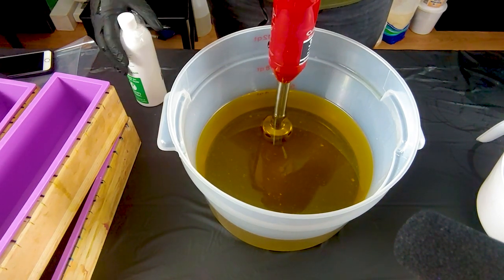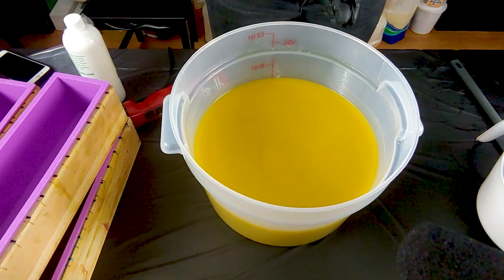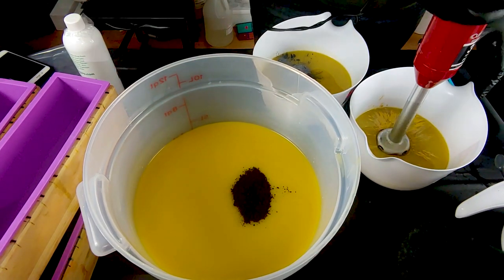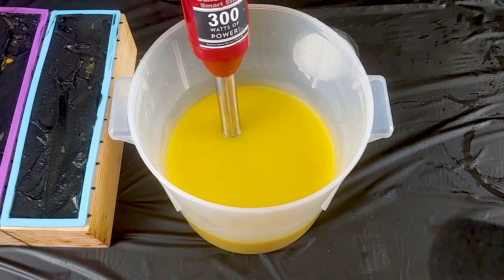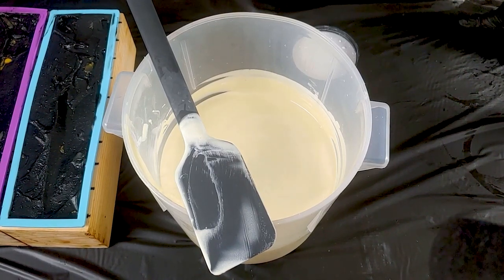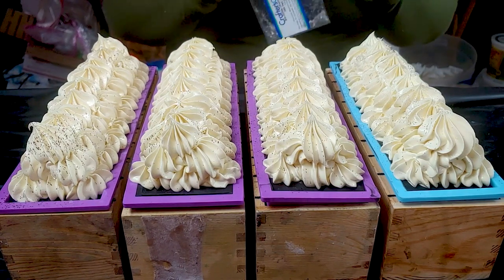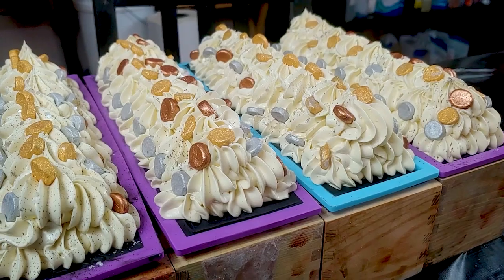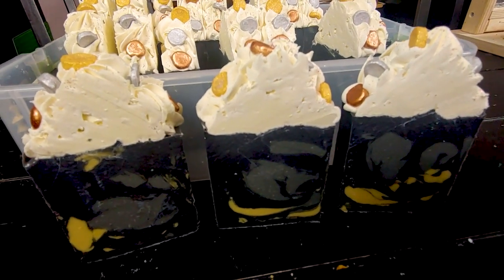Making Valley of Plenty: The Witcher inspired soap! ll artisan soap making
"Toss a coin to your Witcher
O Valley of Plenty!
A friend of humanity..."

The first of our September release collection: Raven's Birthday Month!  Raven's birthday is actually October 3rd but September launch is September 25th, 2020 8am PST and Raven loves Halloween sooooo... It'll be her birthday collection!

This first design is inspired by the The Witcher on Netflix!  Raven is hoping to eventually play the game too as reading the book was... so so for her.

And if you'd like to help save and protect the USPS (our primary shipping service, like many many other small businesses), you can send a text to Resistbot at 50409 with the word USPS.  You can also contact Resistbot on Twitter and through their

If you're in the states, get your mail in ballots in early!

***Almond oil
***Castor oil
Olive oil:  We buy this from Winco!